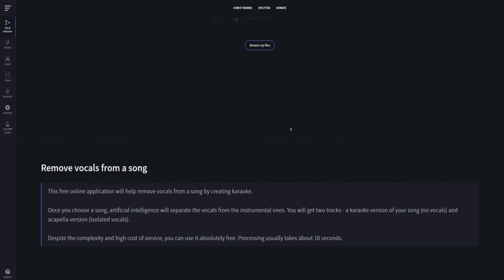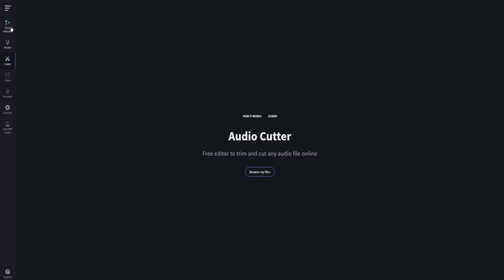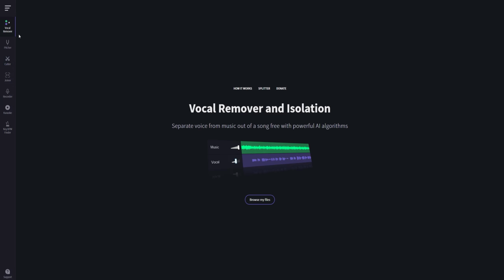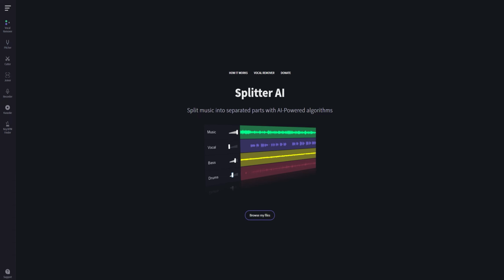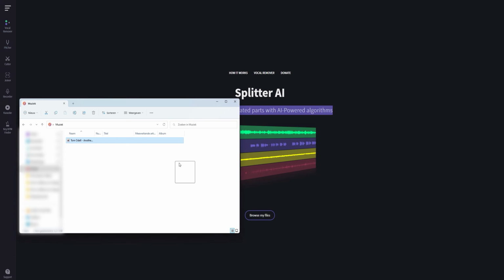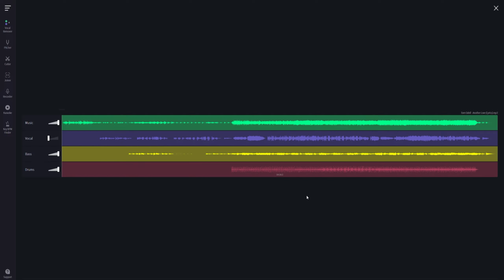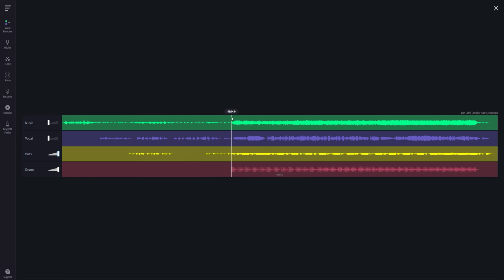How to remove vocals from any songs in 2023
Learn How to remove vocals from any songs. It's really easy to do and learn to do it in just a few minutes by following this super helpful tutorial.